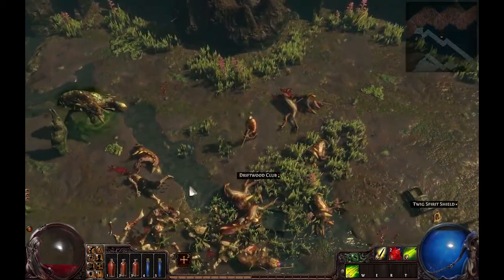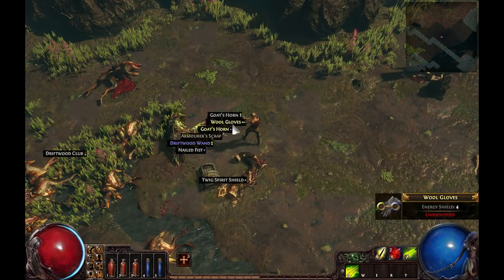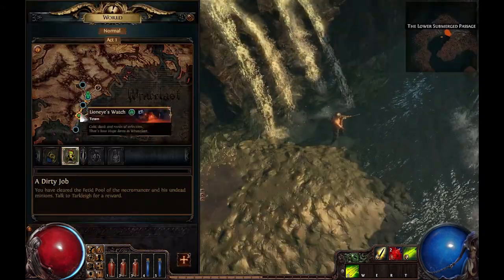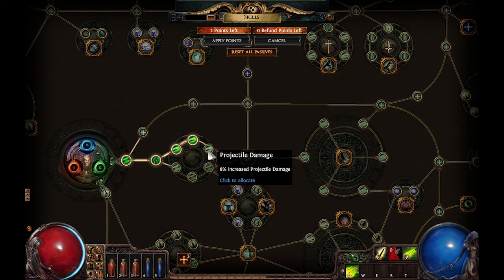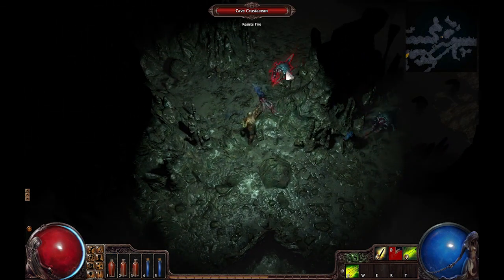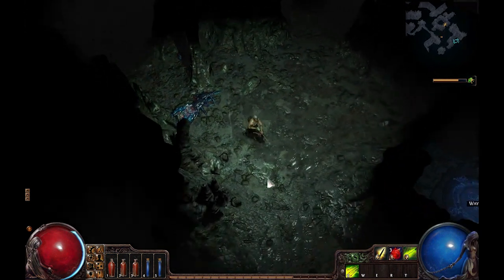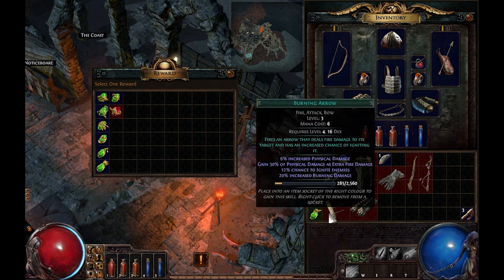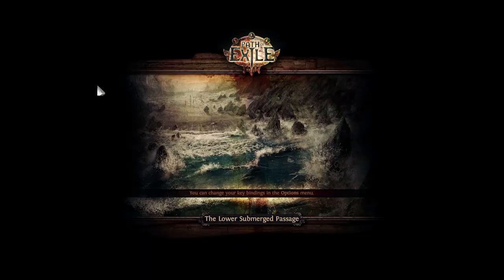Path of Exile gameplay - awesome MMORPG firstlook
This is a firstlook at a free browser based MMORPG Diablo clone called Path of Exile. This is probably one of the best browser games out there and deserves your attention.

PC specs:
Lenovo Y500 laptop
3630 I7 quadcore
2x 750m SLI
16GB ram
Windows 8.1
played on 1920x1080 resolution